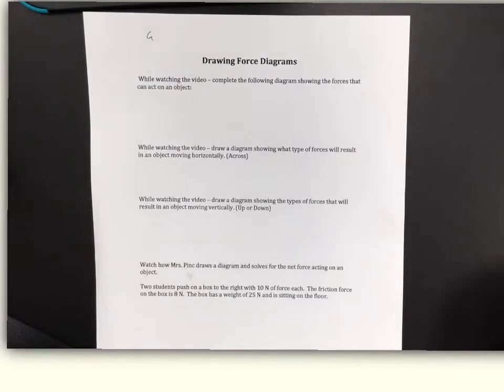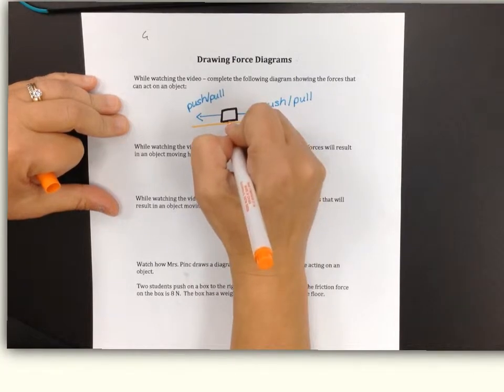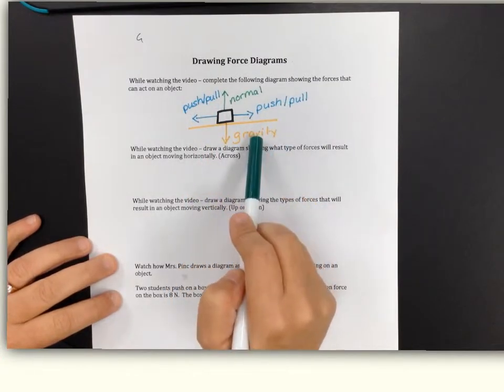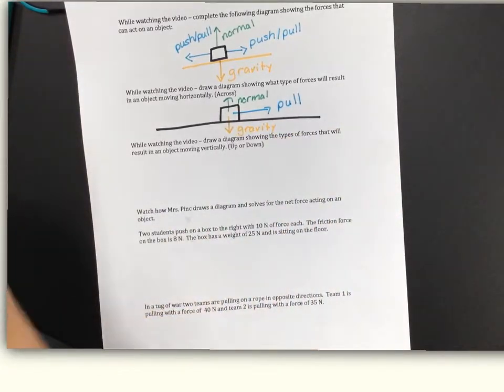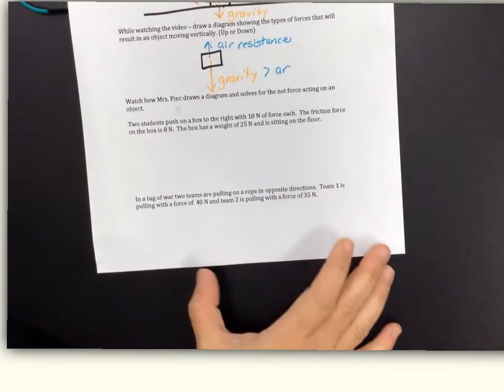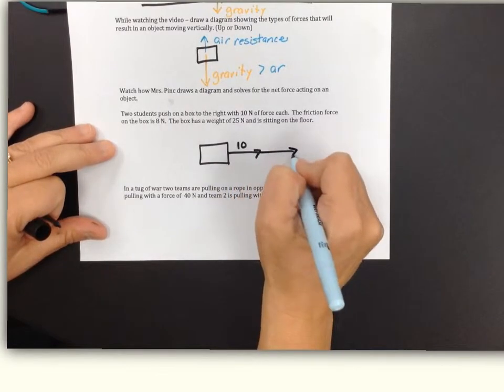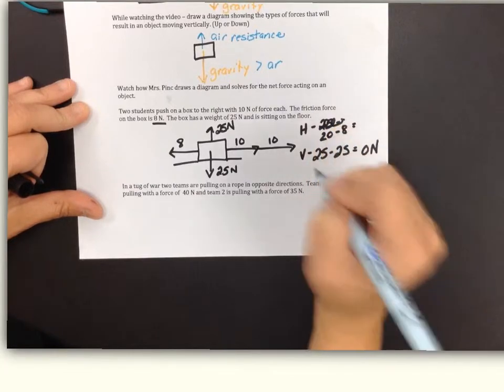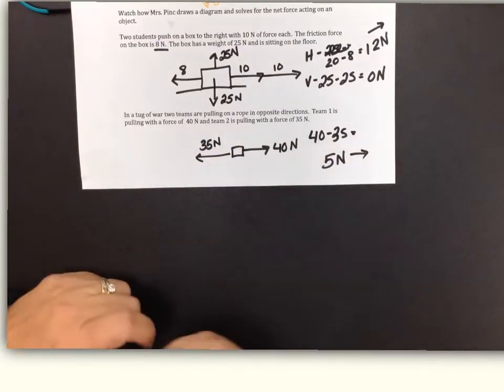How to Draw Force Diagrams